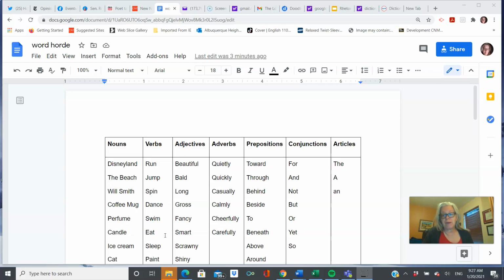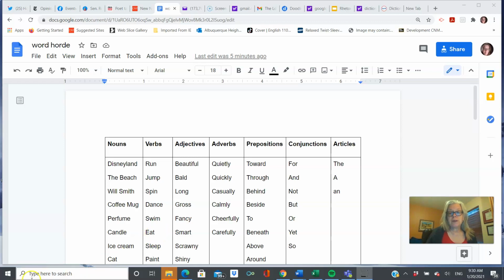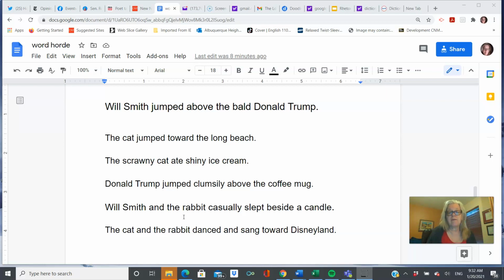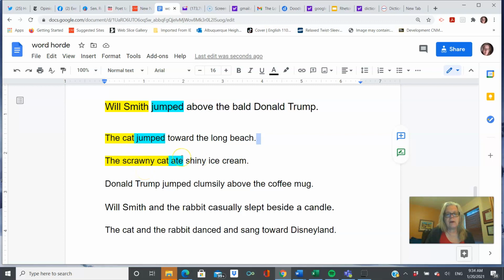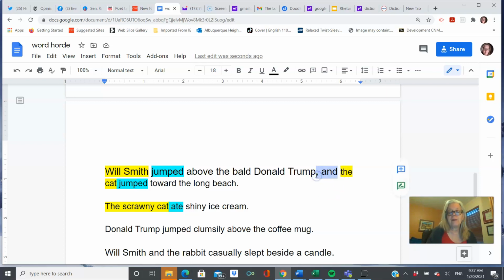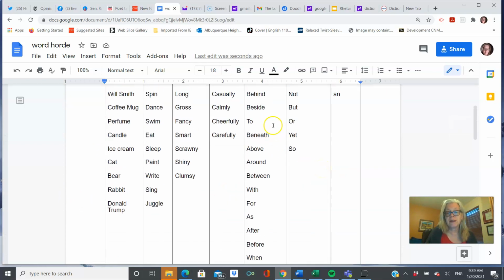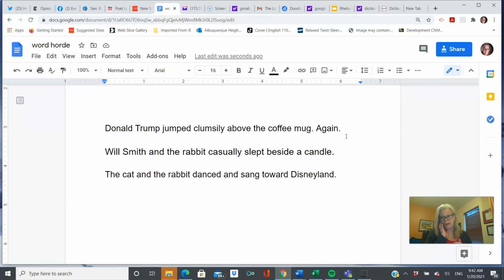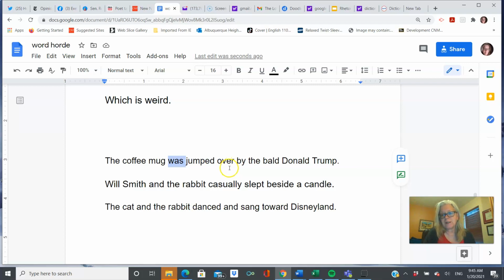Recording #54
Word Horde grammar lesson re: comma splices, fused sentences, and fragments.